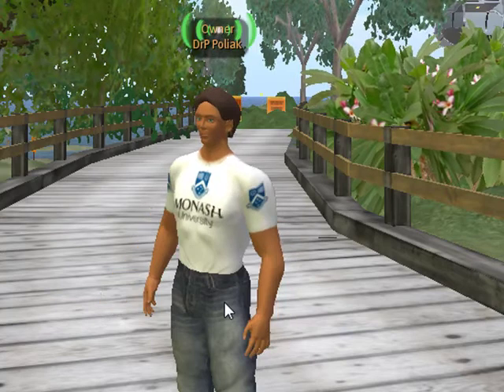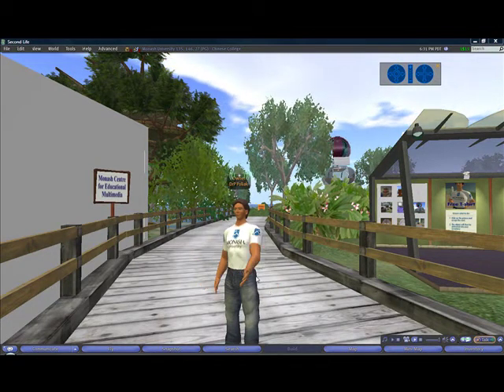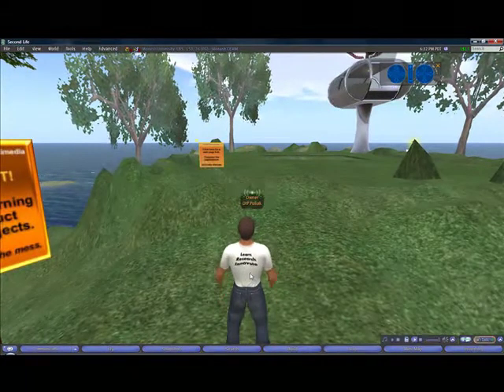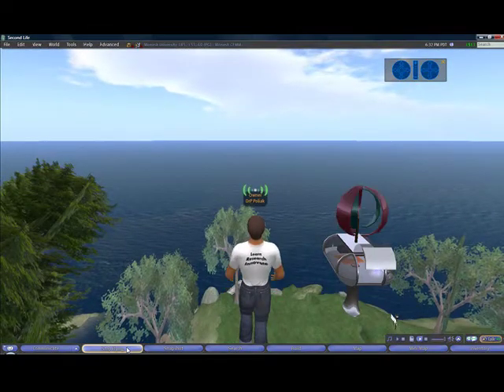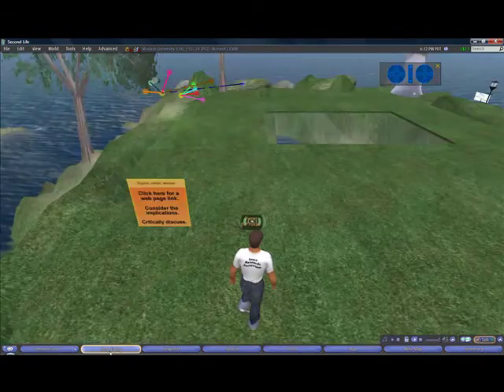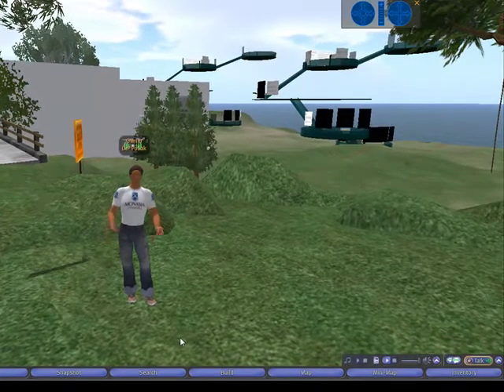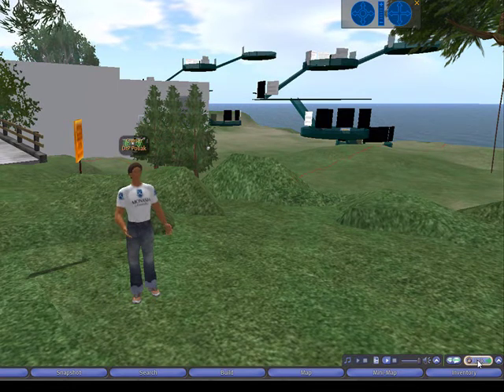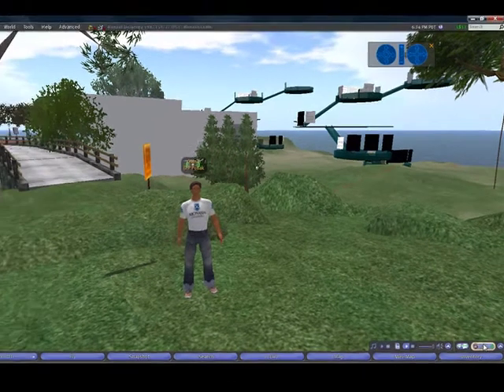Moving and Communicating in Second Life